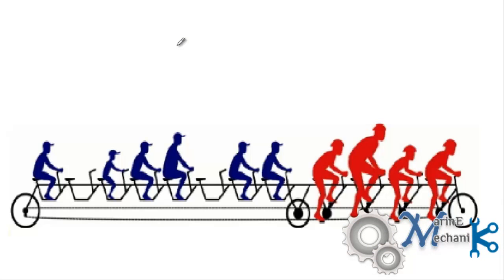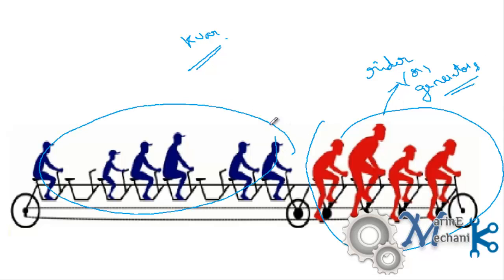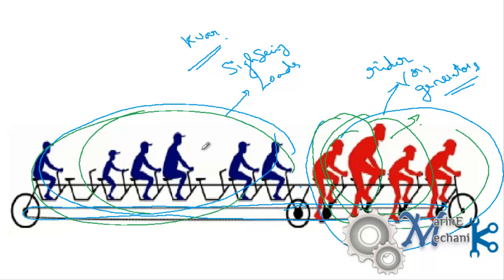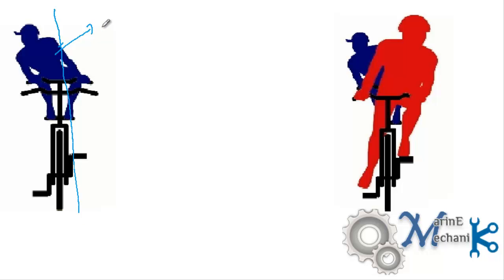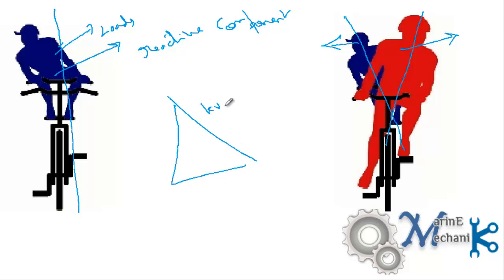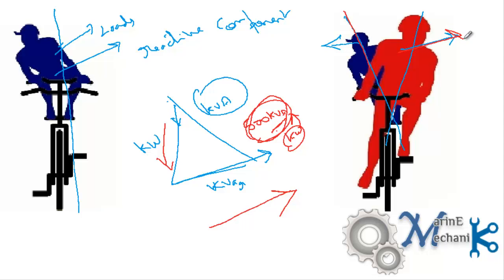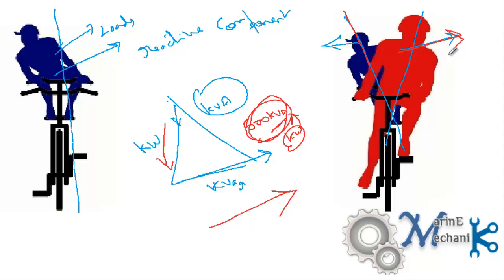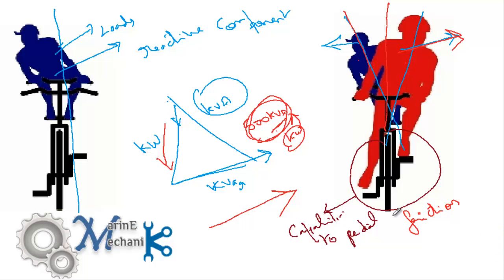Best Explanation for KVAr..with an Example, Must Watch. Part 2.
KVAr was always a grey area to understand for many electrical and mechanical engineers. However this is my attempt to make it easy to understand with best possible examples which enable even a non-engineer to understand the concept of KVAr. Do Watch all the series of videos to get the complete perspective of KVAr. This video is with an example of Bicycle. Do comment, Like and Sub.

Picture: Leonardo Energy
Intro:GBOYZTUBE